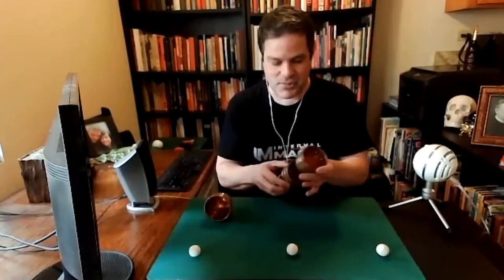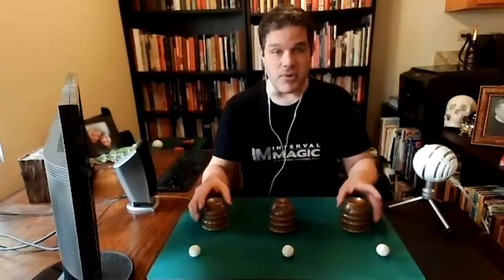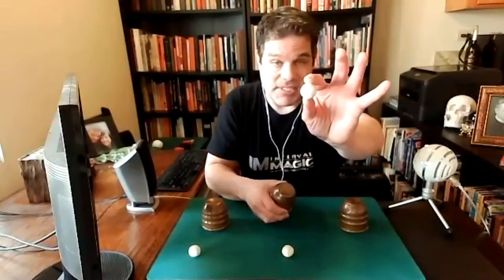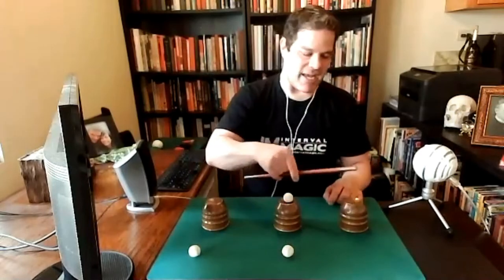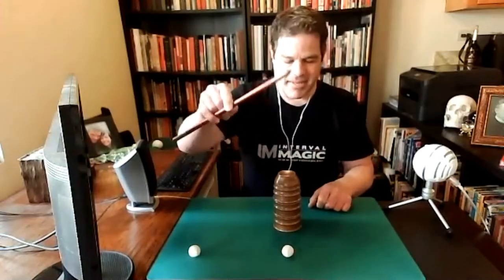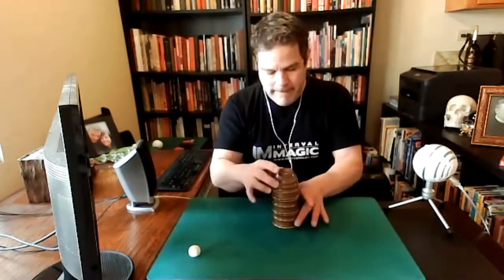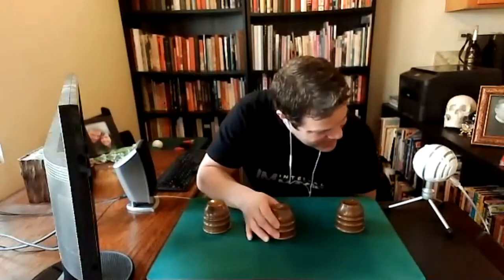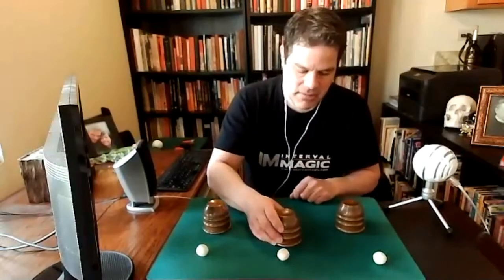Beginners' Seated Cups and Balls Routine (Demo Only)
This easy, beginning to intermediate cups-and-balls routine is a good introduction to some sleight-of-hand moves and concepts.

and gain access to exclusive magic videos and gifts!

If you don't want to be my patron on Patreon or subscribe to my Rokfin channel but are still interested in supporting my creative work, please consider sending a few dollars my way at the following location